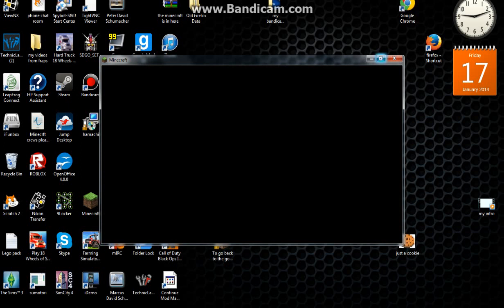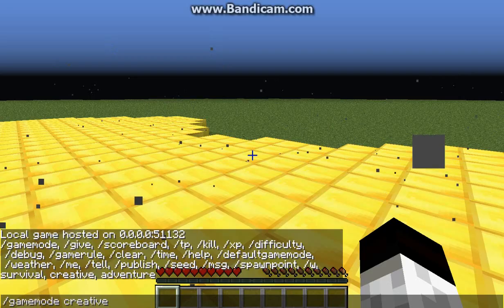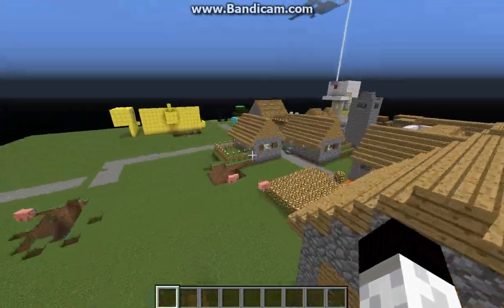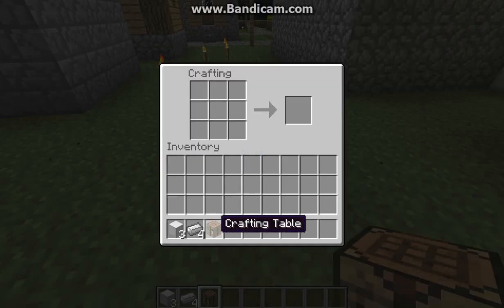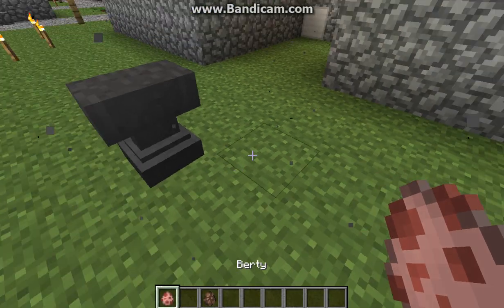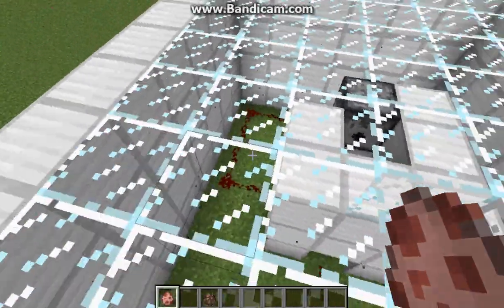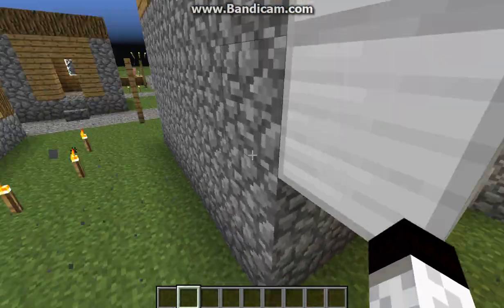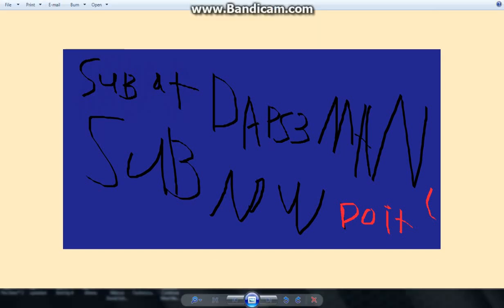[NEW MIC WATCH THIS] how to give your pigs and villagers names!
hi guys daps3man here today i will be showing you how to give your pigs and villagers names! want to see? watch it!